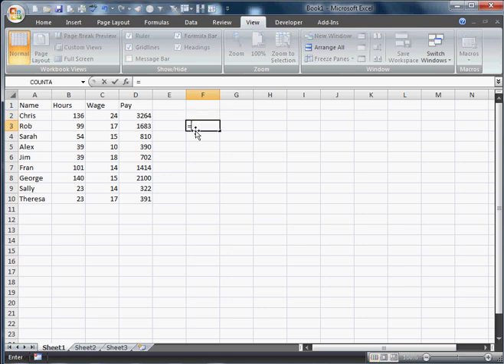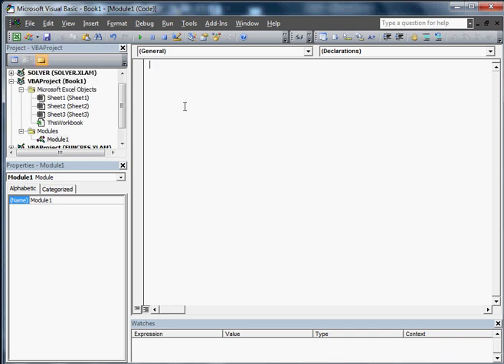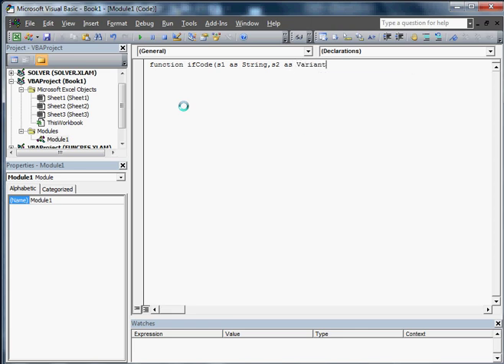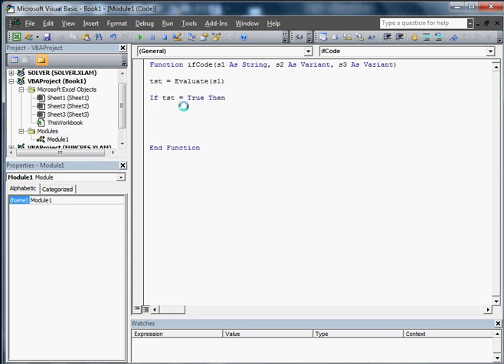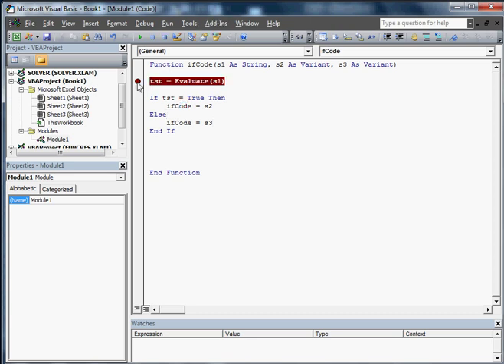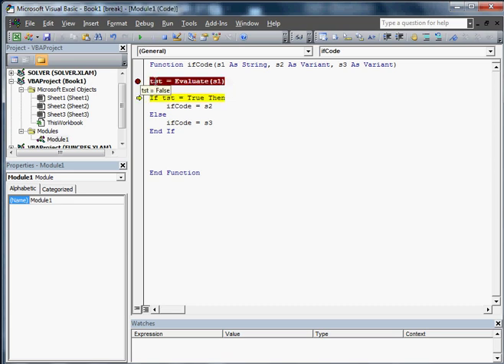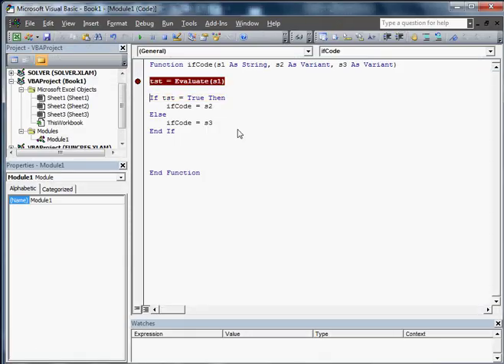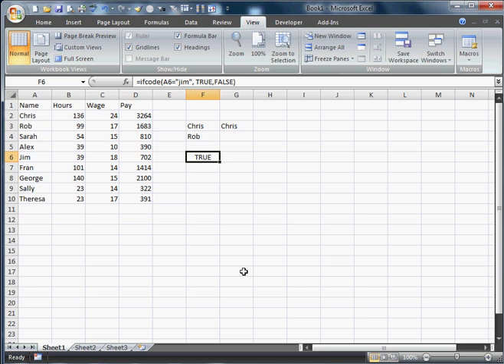#3 VBA - Excel If Function in VBA code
Excel If Function in VBA code.   This VBA Function does exactly what the Excel If Function does.

Code:

Function ifCode(s1 As String, s2 As Variant, s3 As Variant)

tst = Evaluate(s1)

If tst = True Then
    ifCode = s2
Else
    ifCode = s3
End If

End Function